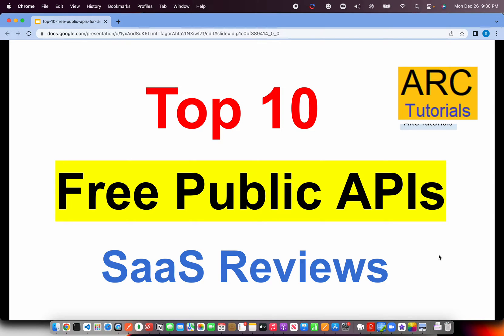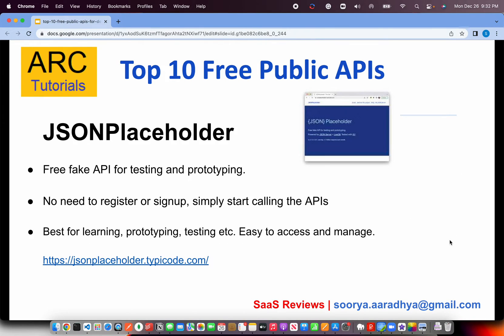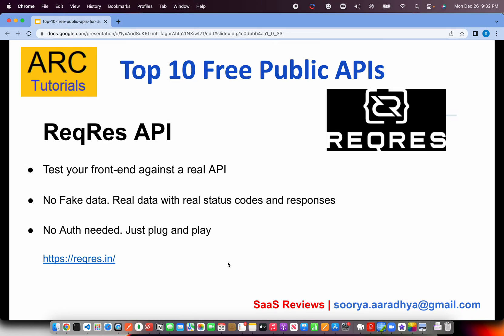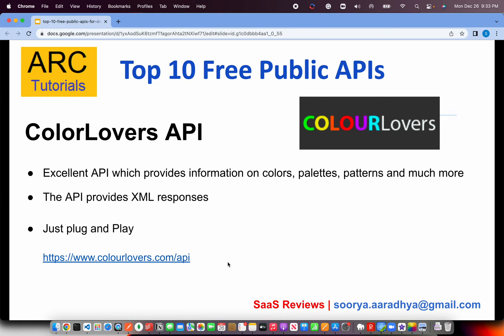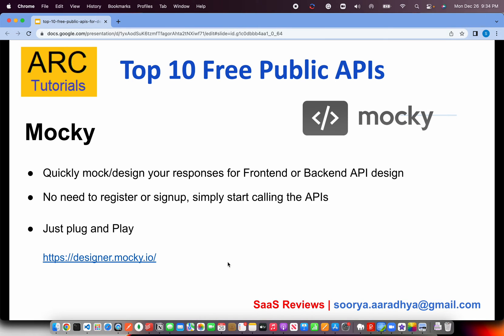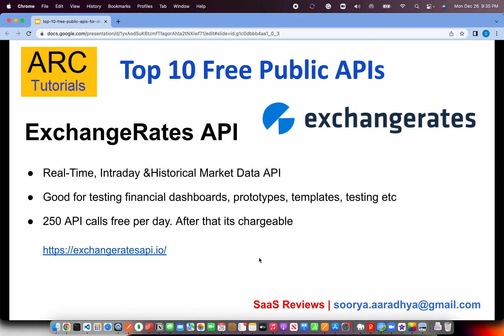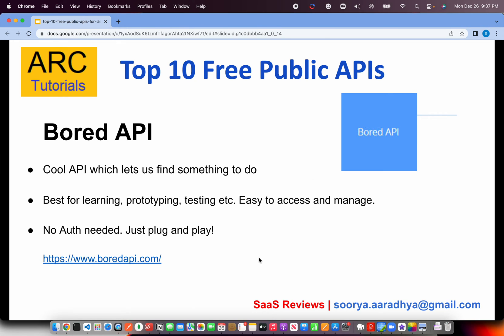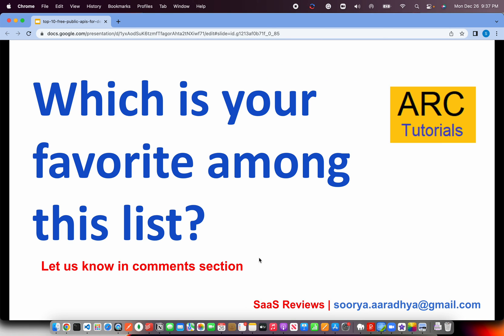Top 10 Free Public APIs | Free API For Developers | Free API For Beginners | Free APIs for Testing